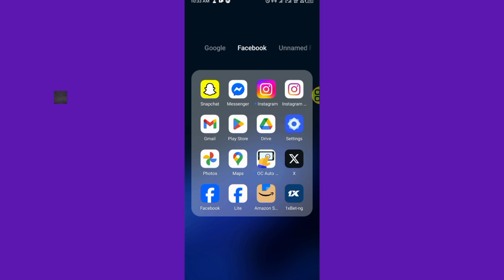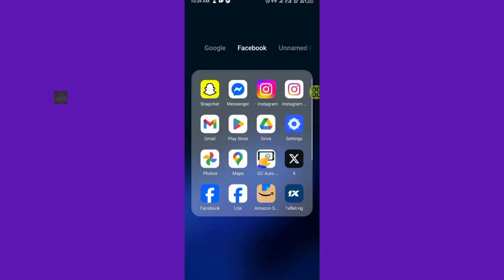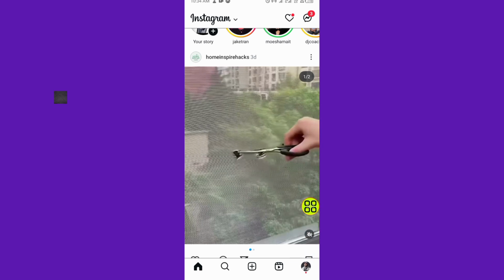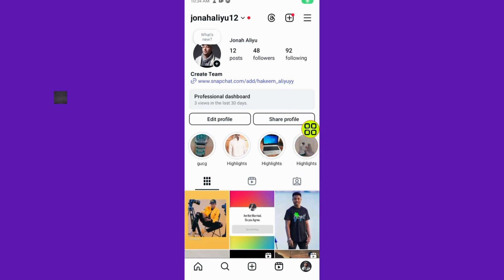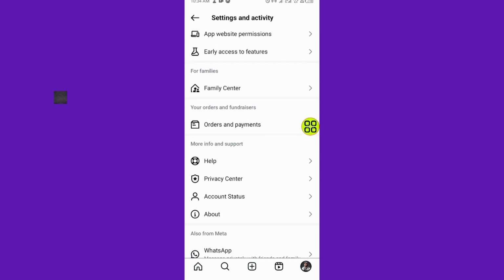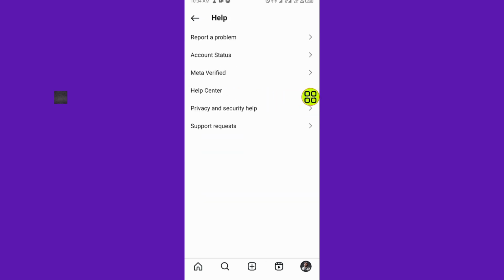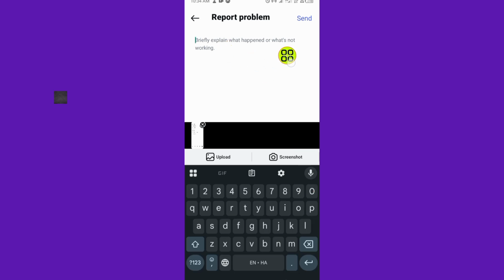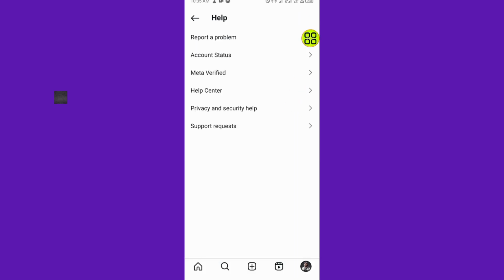How to FiX Instagram Could Not Add Template Problem (Simple Solution)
Fix "Couldn't Add to Template – Something Went Wrong" on Instagram (Simple Solution)

Are you facing the Instagram couldn't add to template issue? You're not alone. Many users are reporting the couldn’t add to template something went wrong problem when trying to use the "Add Yours" feature. In this quick and clear tutorial, I’ll show you how to fix Instagram couldn’t add to template something went wrong problem in just a few steps.

Whether you’re encountering the fix Instagram couldn't add to template add yours error problem, or specifically seeing messages like fix Instagram add yours couldn't add to template something went wrong problem, this video breaks it down so you can get back to creating and sharing your stories.

For those still confused about the couldn’t add to template Instagram problem, I’ll also go over what causes this bug and the best way to solve the fix Instagram couldn't add to template something went wrong error.

If you've been stuck wondering how to fix the couldn’t add to template something went wrong issue that keeps showing up on your account, especially when using trending templates, this video gives you the exact fix.